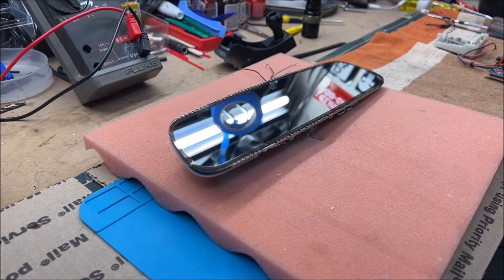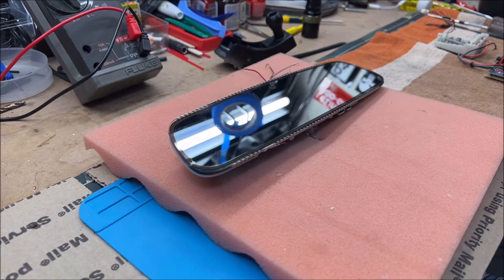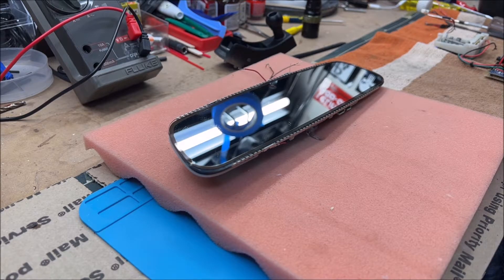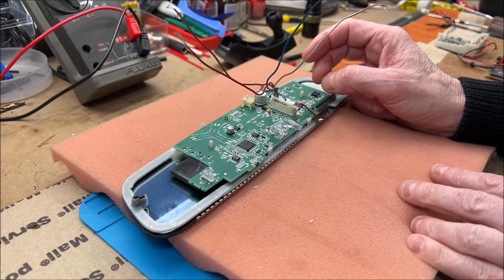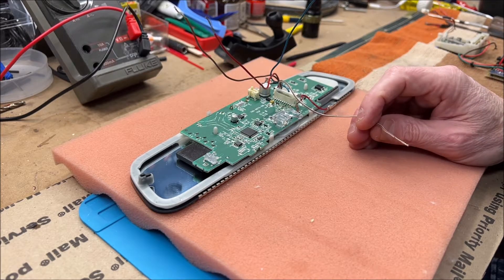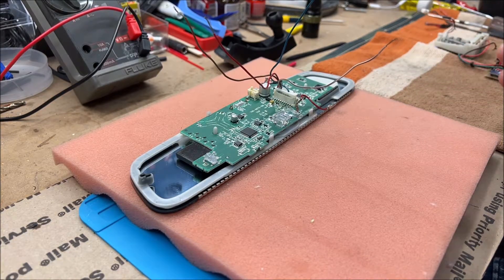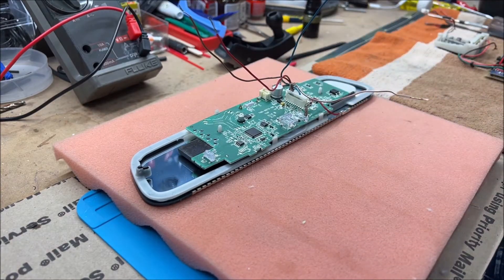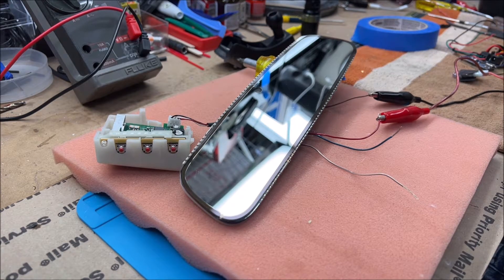BMW Auto Dimming Rear View Mirror with LinBus - How I got it to work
With the introduction of LinBus in 2009/2010 time frame, this technology is finding its way into many accessories in your vehicle.  The rear view mirror is one of these, at least on Mercedes and BMW.  Without providing the proper data to the LinBus, the auto dimming mirror will not function.  This is an issue if you decide to retrofit one of these LinBus enabled mirrors into a vehicle without LinBus, so this is the work around.